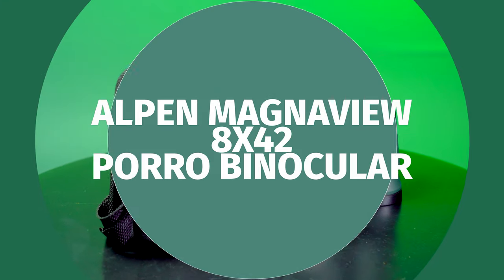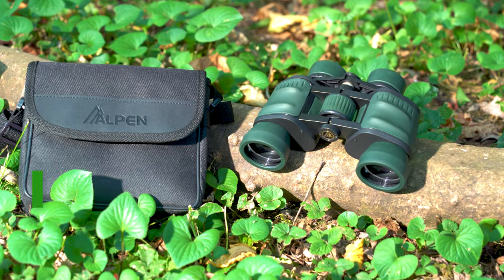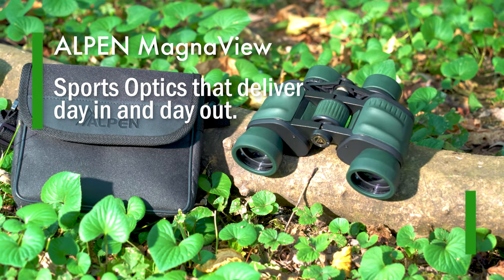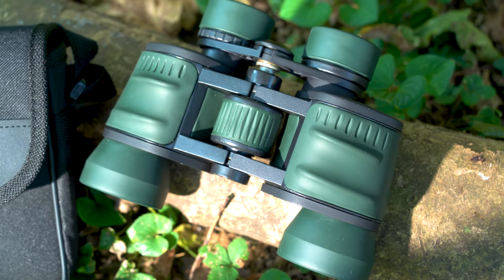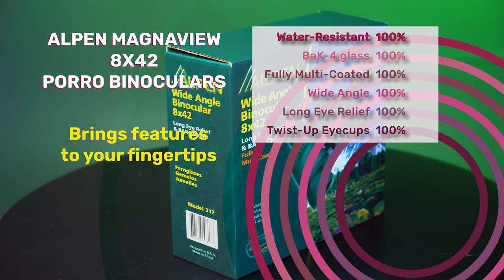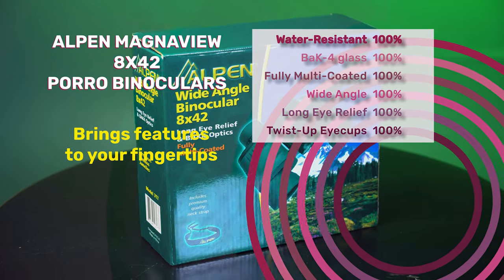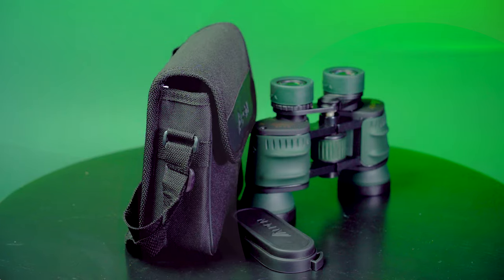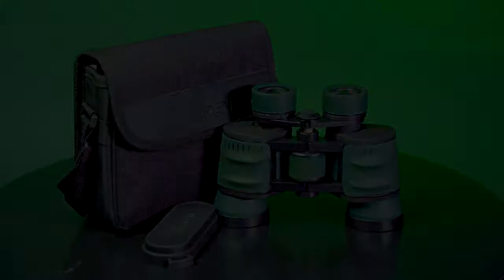Alpen MagnaView 8x42 Porro Binoculars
ALPEN MagnaView binoculars offer performance and value for today’s sports optics user who demands a binocular that delivers day in and day out. Durable, yet comfortable, with quality optics, ALPEN MagnaView binoculars offer more features than other binoculars in their price class. MagnaView binoculars offer enhanced value at the mid and lower price range.

Water-Resistant
BaK-4 glass for clear, bright and crisp images
Fully Multi-Coated
Wide Angle
Long Eye Relief
Twist-Up Eyecups